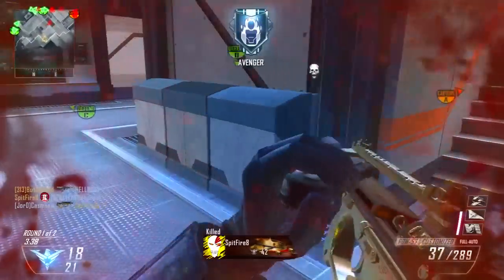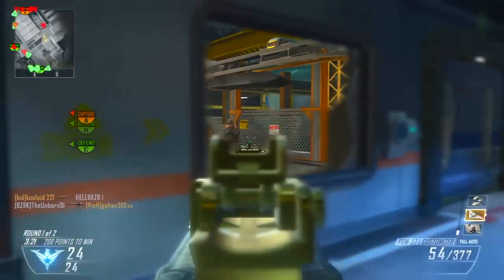Black Ops 2 Flawless Start - How to Start a Domination Game (BO2 Gameplay/Commentary)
Call of Duty: Black Ops 2 Multiplayer Gameplay -
Black Ops 2 Flawless Start - How to Open Up a Domination Game (BO2 GameplayCommentary).mp4